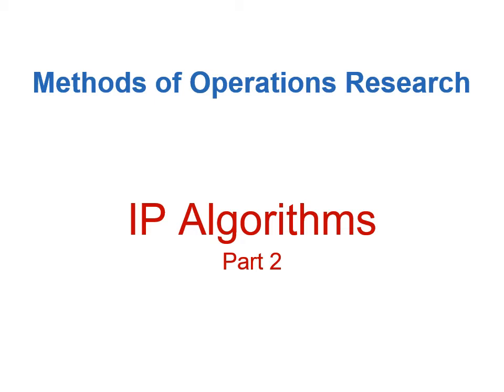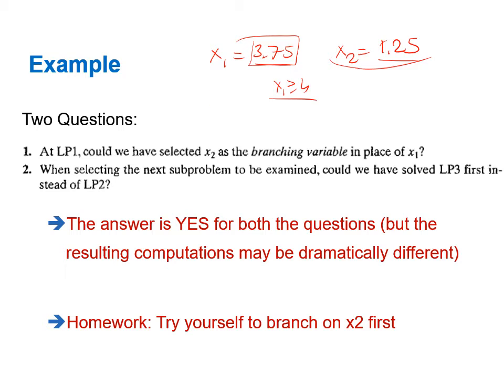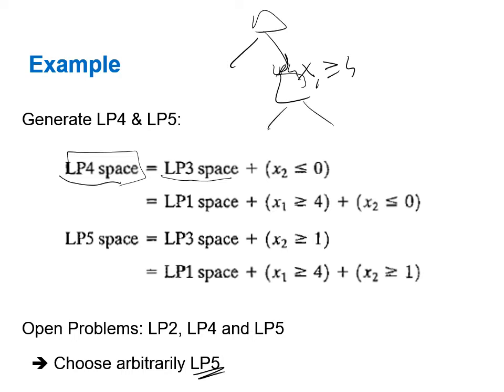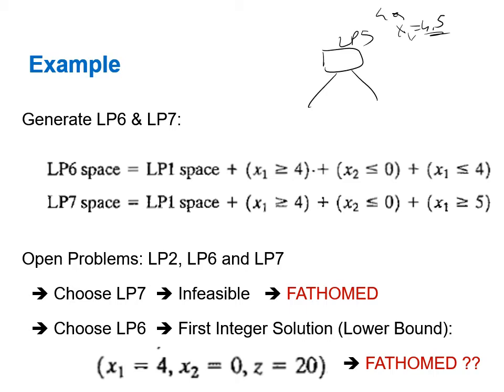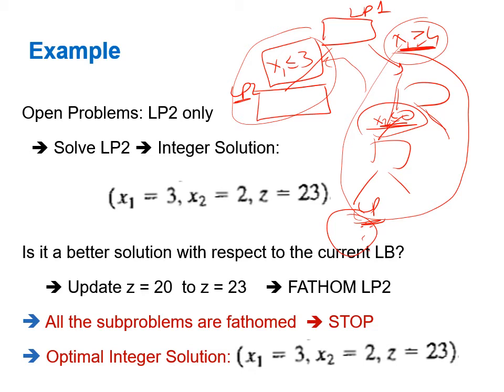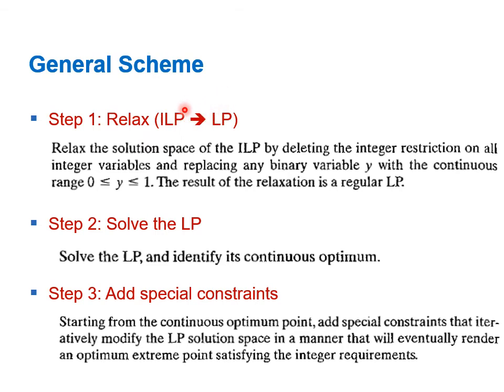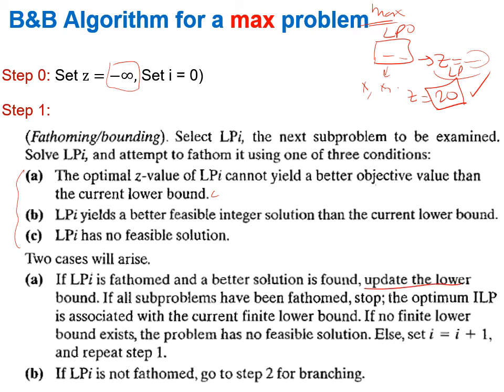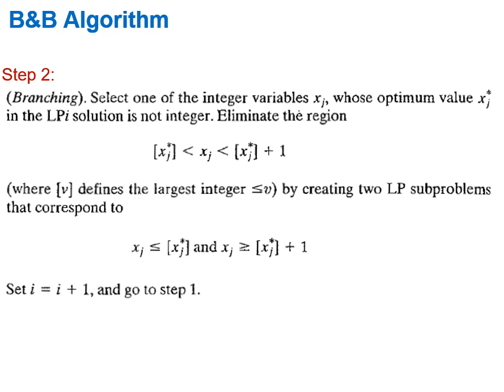MEIE3271 Methods of OR 05 IP Algorithms 002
MEIE3271 Methods of Operations Research, Integer programming algorithms, branch, and bound algorithm

Yöneylem Araştırması, tamsayılı programlama algoritmaları, dal sınır algoritması